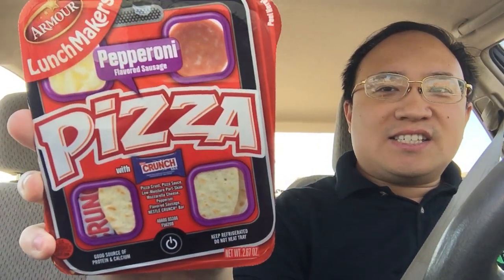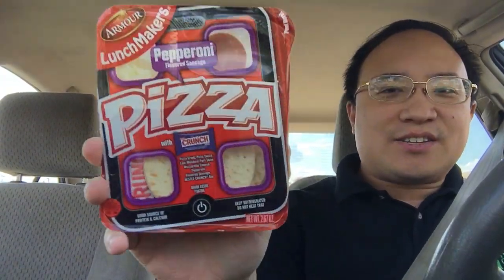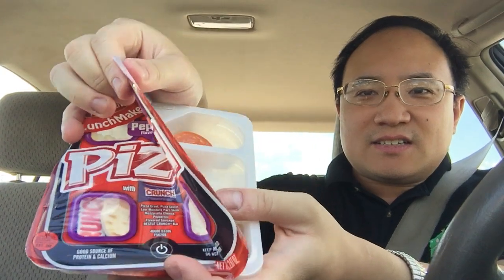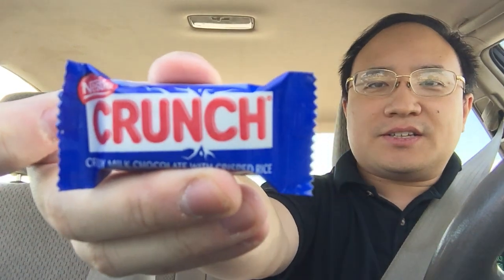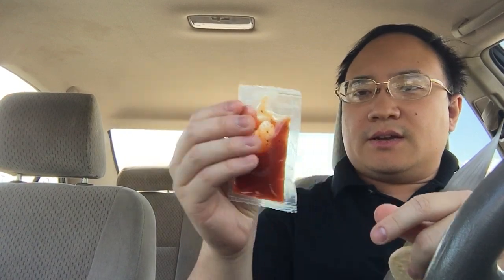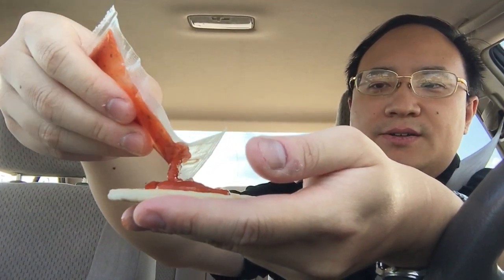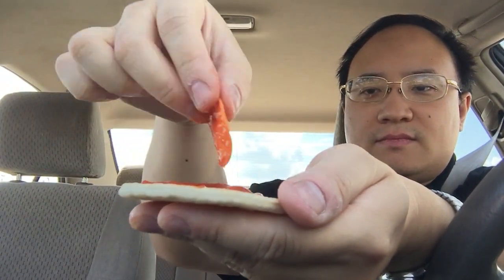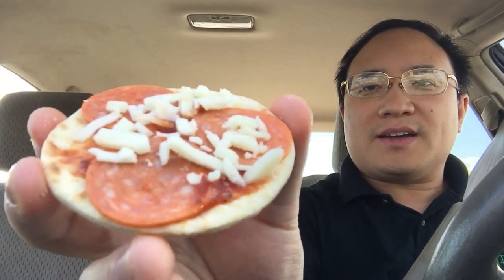Armour Lunch Makers - Pepperoni Pizza